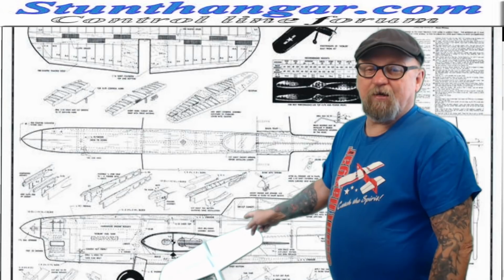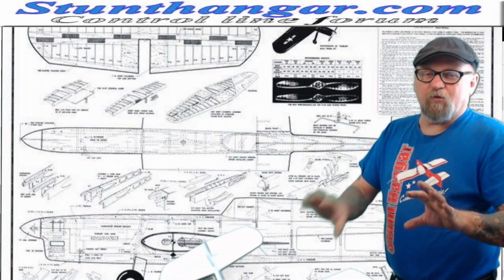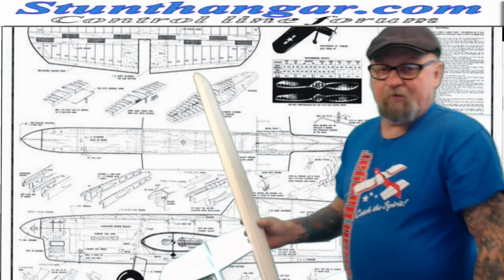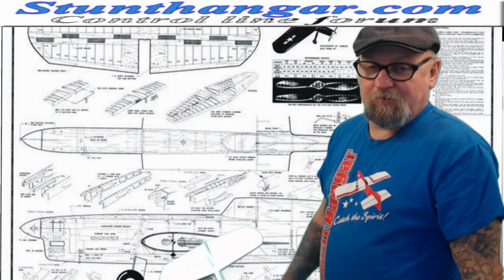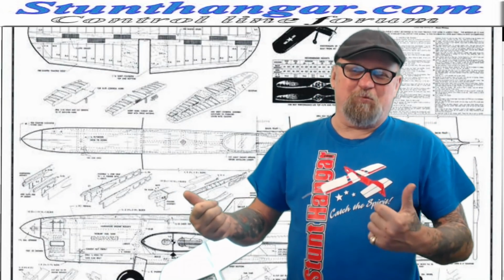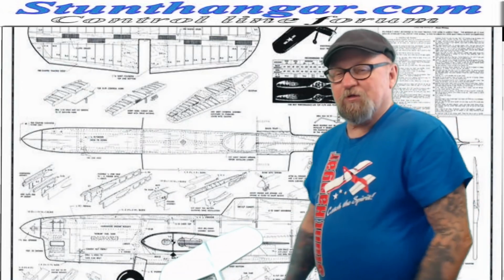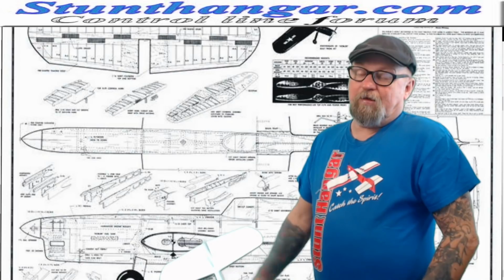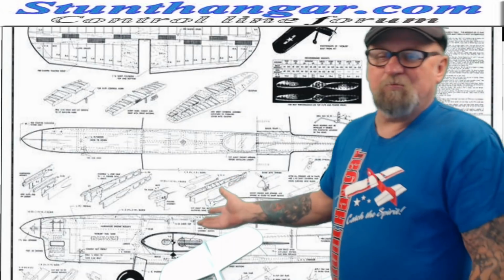Nobler Control line stunt design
How I design a stunt plane.